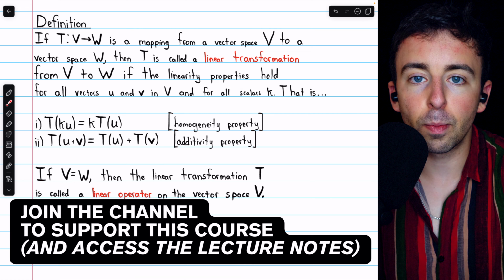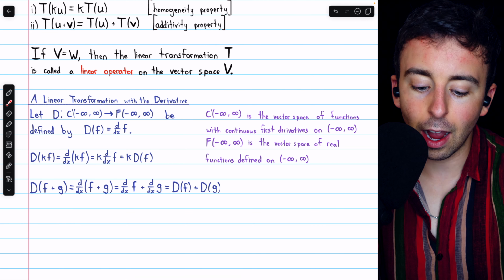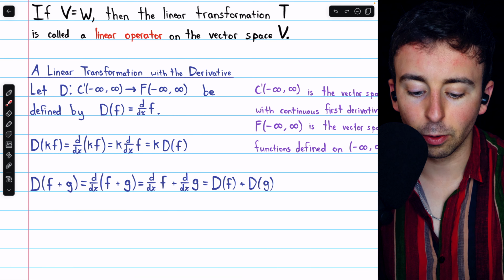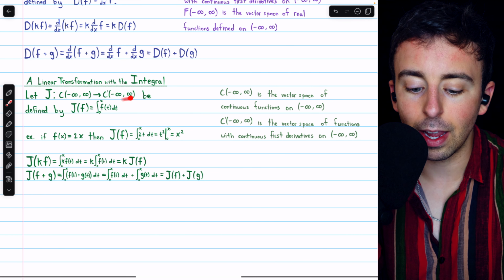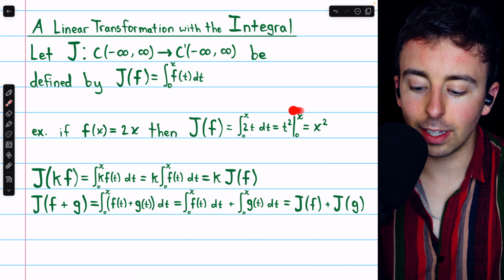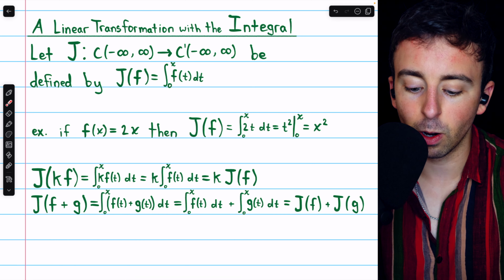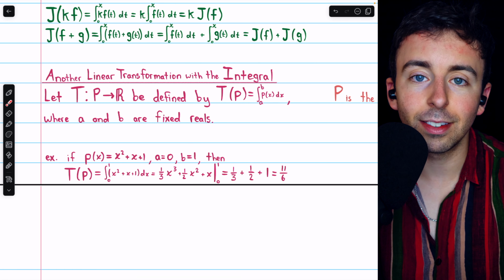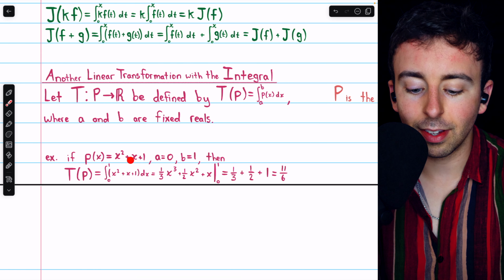Linear Transformations with Calculus | Linear Algebra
We introduce the derivative and integral as linear transformations. We will see how several mappings defined as derivatives and integrals on different vector spaces of functions can be viewed as linear transformations as they satisfy the homogeneity property and additivity property.

0:00 Intro
0:26 Derivative Operator
1:48 Integration Operator
3:39 Another Integration Operator
4:45 Conclusion